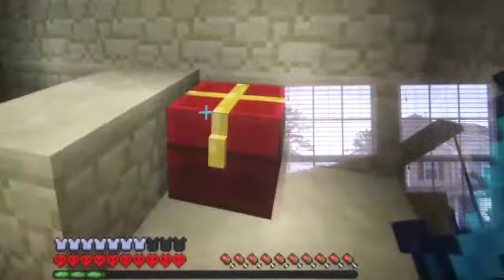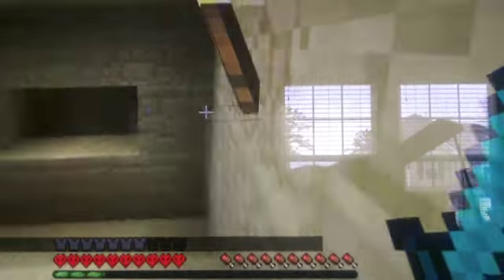tour of my hardcore world